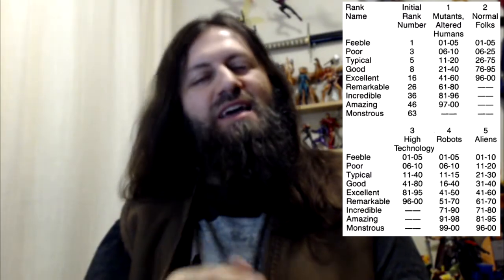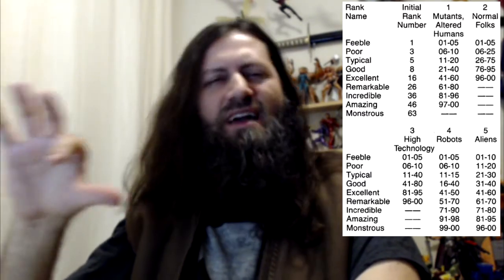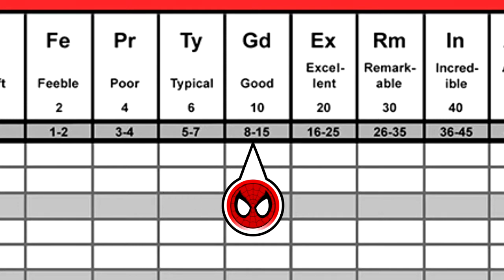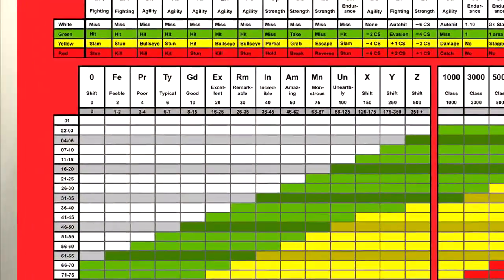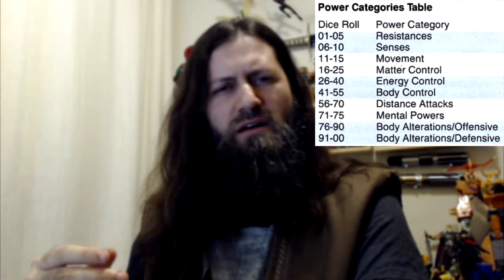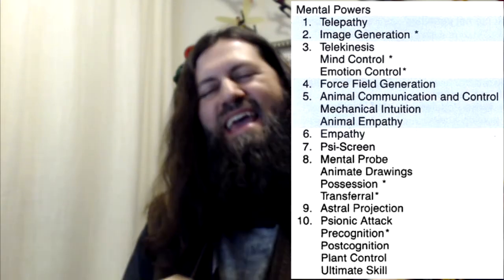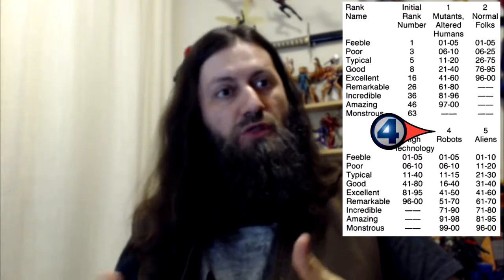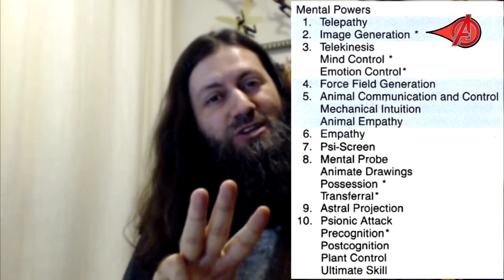MSHRPG Explained 006 - Character Creation Basics pt 1-of-2 | COMIC BOOK UNIVERSITY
Marvel Superheroes Advanced Roleplaying Game, the old FASERIP system by Jeff Grubb. Professor Bill discusses the game and teaches you how to play. Class is in session.

comic_book_university